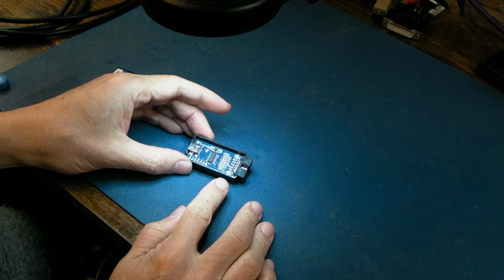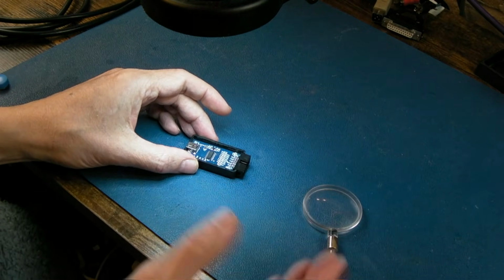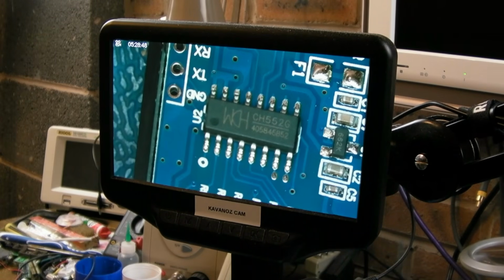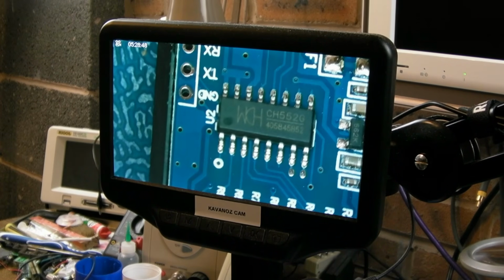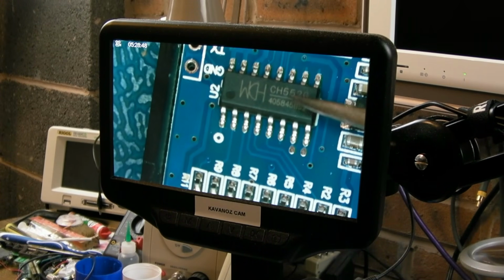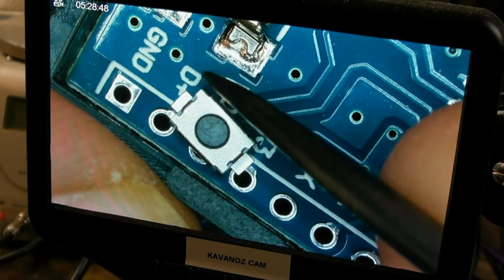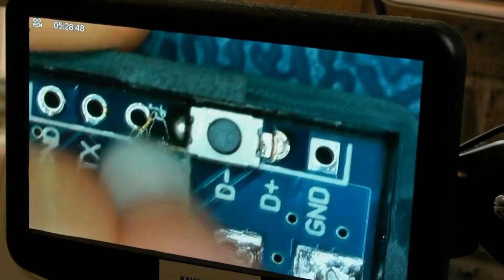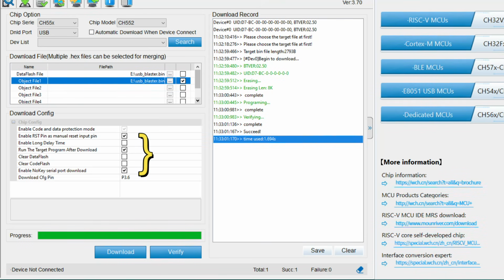USB Blaster - JTAG SERVER ERROR (Fix) (Quartus Prime 19.1) Intel FPGA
Just a short video covering the "clone" USB Blasters that seem to be very common on eBay these days, which give a JTAG SERVER ERROR with Intel JTAG (Quartus Prime) 19.1.  I was trying to get this working properly in Windows 10.  I also cover how to get the driver installed in Win 10 too.

Thanks to Andy T and J Bilander!

Here's what I "think" was the link I followed to the newer firmware:-

And I think this is the site I got the software to re-program:- (Check it supports your IC before download)